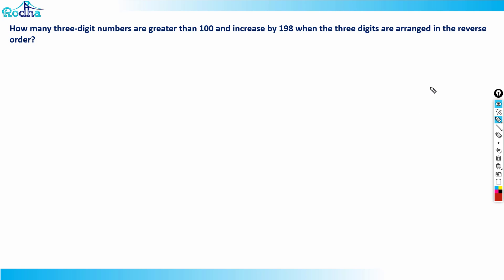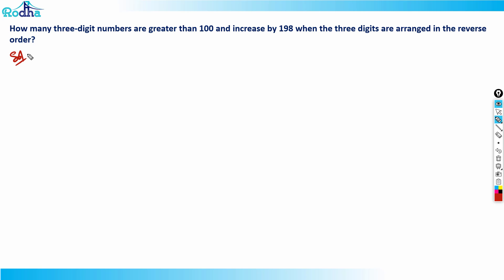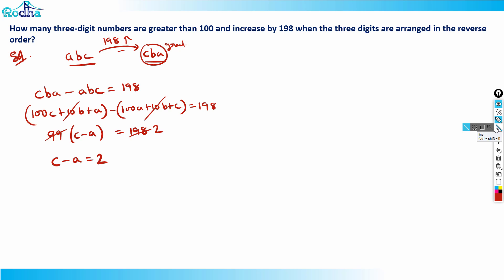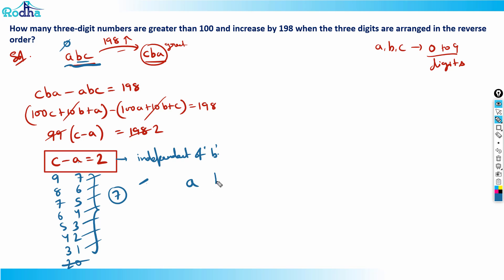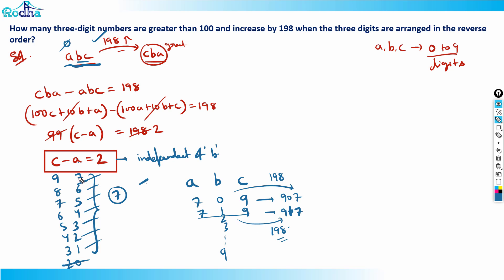CAT 2021 Slot 1 Questions & Solutions I CAT 2022 Preparation I NUMBERS I Quantitative Aptitude-11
CAT 2021 Slot 1 Solutions I NUMBER SYSTEM I CAT 2022 Preparation I Quantitative Aptitude Preparation for CAT 2022

1) How to access these 700+ free high quality Quant Questions & 220+ LRDI sets for free: